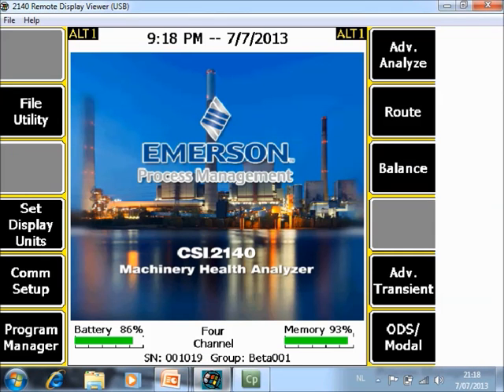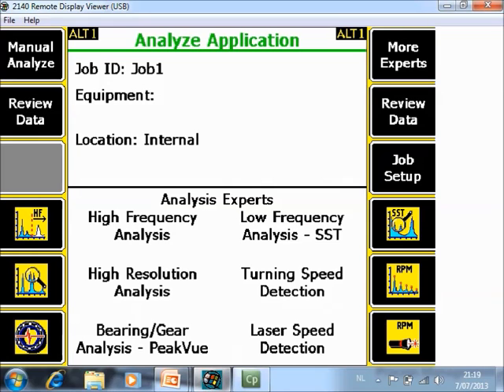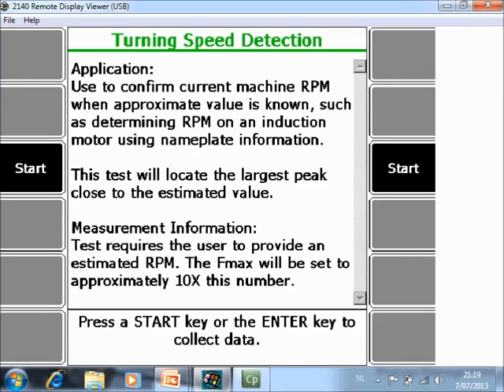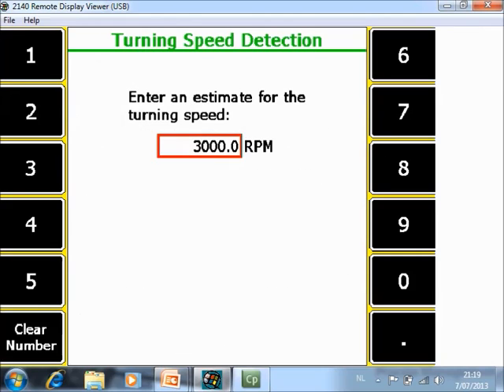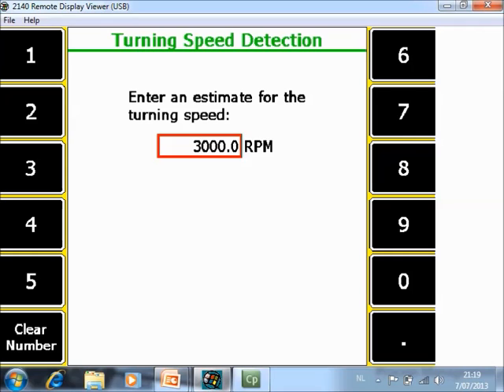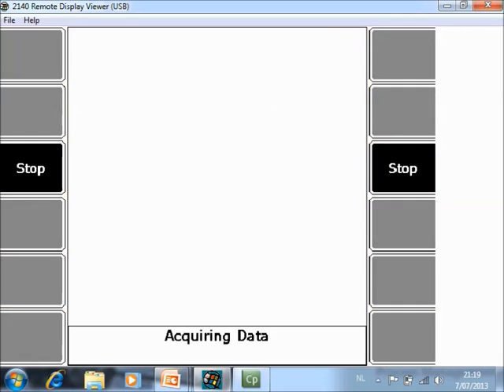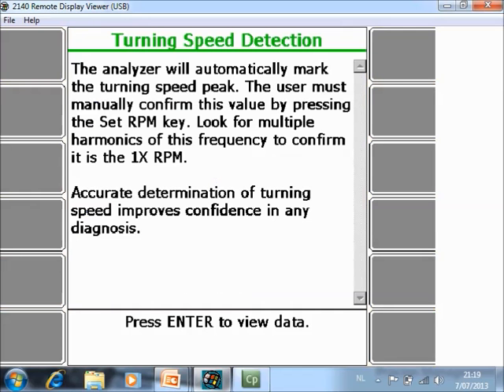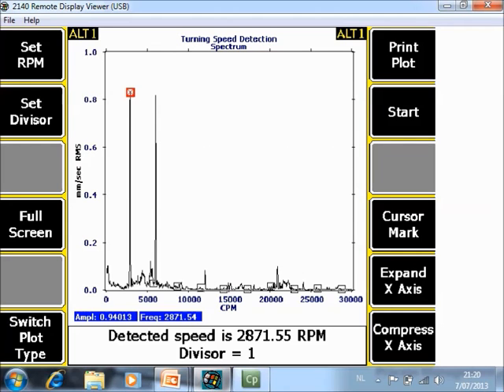Turning Speed Detection with the AMS 2140 Tutorial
How to determine turning speed of equipment using AMS 2140